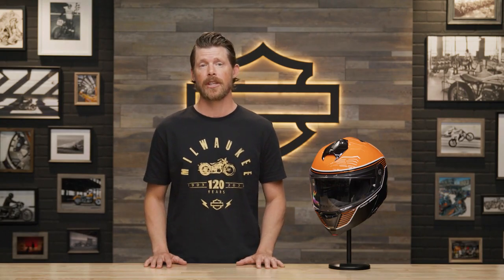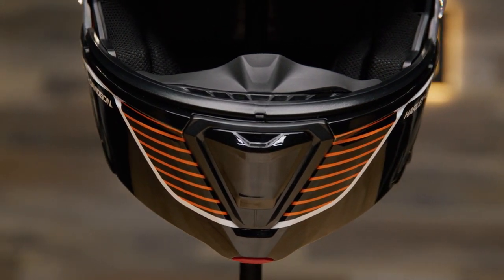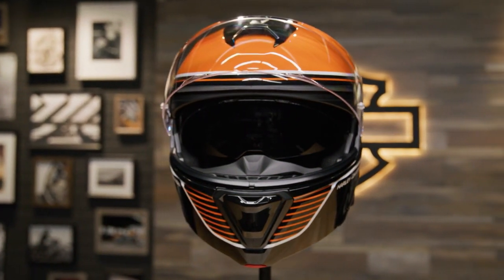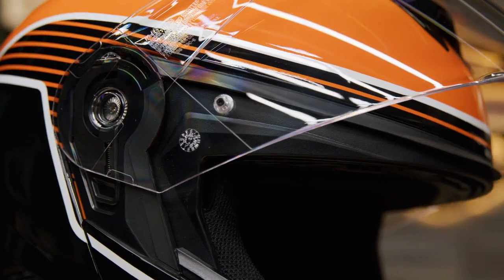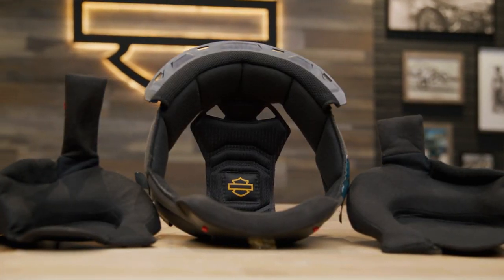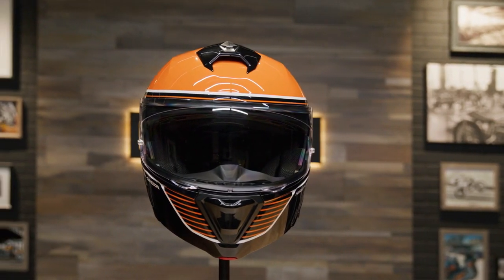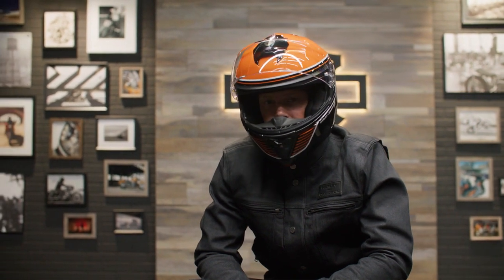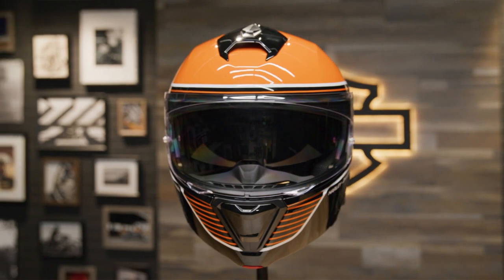Capstone Sun Shield II H31 Modular Helmet | Motorclothes | Harley-Davidson UK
We’ve taken everything enthusiasts love about our original Capstone Sun Shield Modular Helmet to the next level. Enhanced features include a patented shield replacement system, dual-certified DOT safety standards, and an upgraded Bluetooth™ communications system. This helmet delivers unmatched safety and comfort for any distance. School yourself on all the specs below…

• Interior & Linings: Supercool, moisture-wicking. Crown and cheek pads. Removable and washable. Glasses grooves accommodates riders who wear eyeglasses and sunglasses.
• Manufacturer & Certification: HJC - DOT & ECE Approved
• Advanced Polycarbonate Composite Shell. Lightweight, superior fit and comfort using advanced CAD technology. Double D-ring.
• Integrated Sunshield. Black Dark Smoke sunshield deploys quickly and easily with new wire operation system with easy-to-reach lever position. RapidFire™ Shield Replacement System. Simple and secure shield ratchet system provides ultra-quick, tool-less removal and installation for efficient operation. Anti-fog lens pin prepared HJ-33 Shield with optically superior anti-fog lens pin prepared 3D face Shield that provides 99% UV protection. Speaker pockets for Bluetooth communication, SMART HJC READY. (Bluetooth sold separately)
• 2 intake vents and 1 exhaust vent.
• 3 lbs. 12 oz. or 1,725g±35g